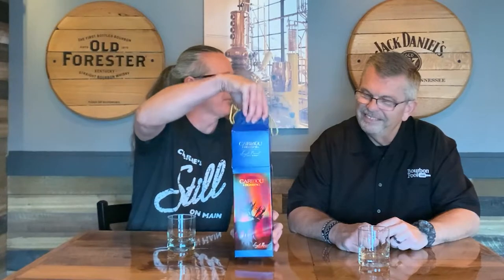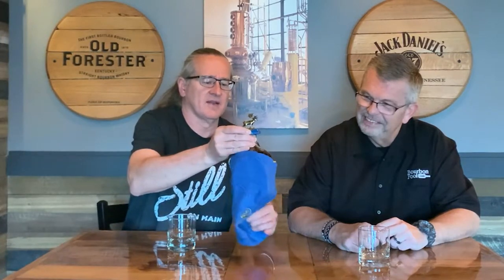Caribou Crossing Single Barrel Canadian Whisky: Is This Blanton's Bourbon's Northern Cousin?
My friend Charlie Berry and I discuss the packaging, taste, and uniqueness of Caribou Crossing Single Barrel Whisky. Why is it so similar to Blanton's Bourbon packaging?